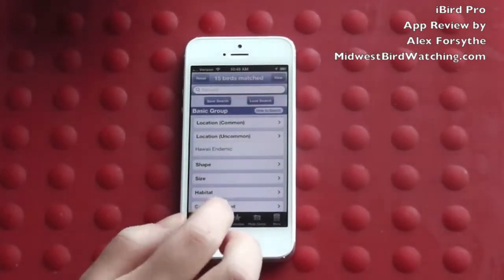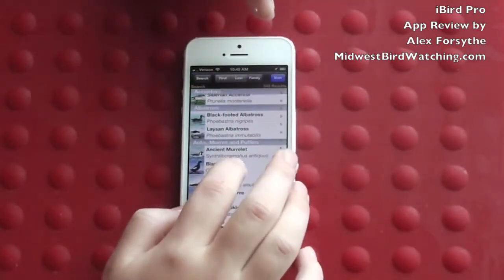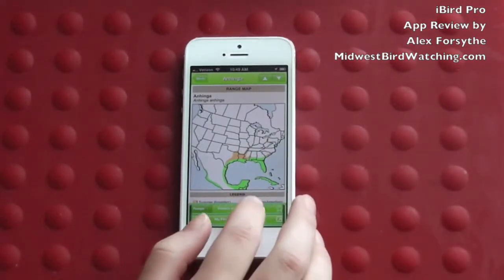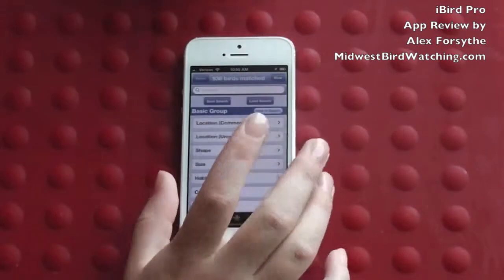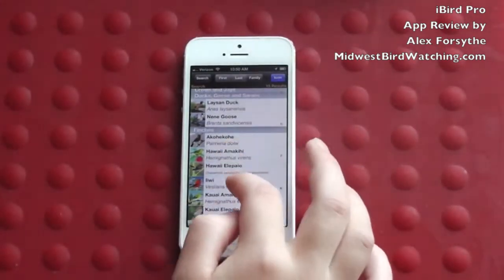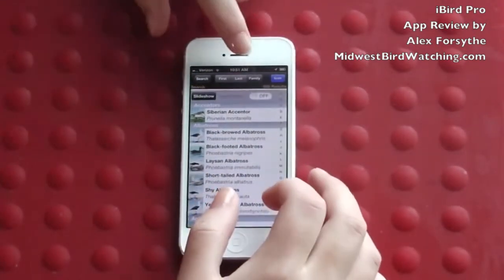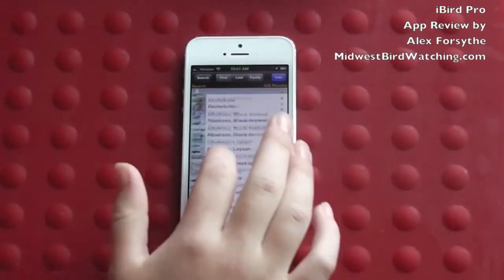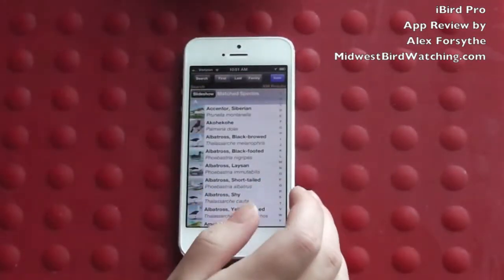iBird Pro App Review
Review of iBird Pro, an outstanding, easy-to-use field guide app that contains multiple of photos of each bird, range maps and calls.